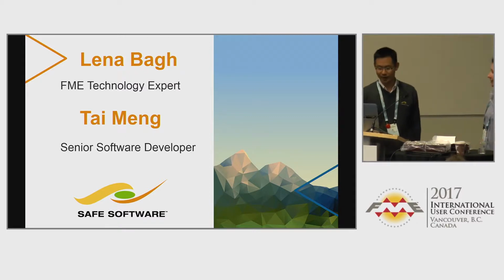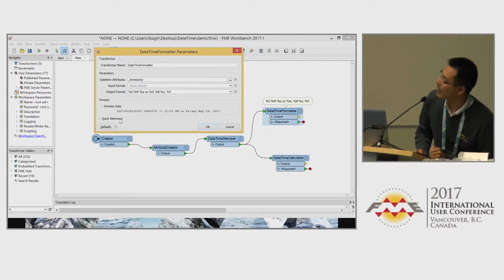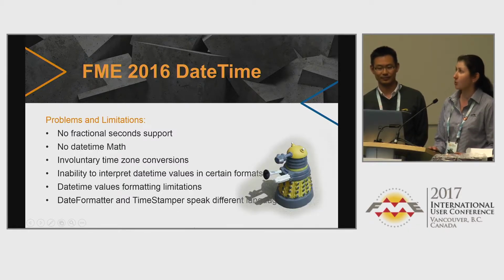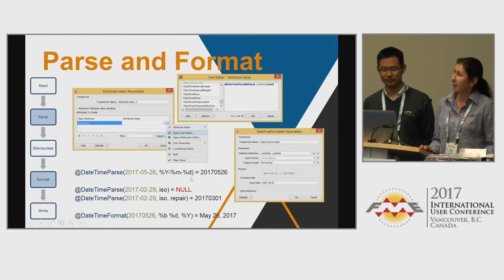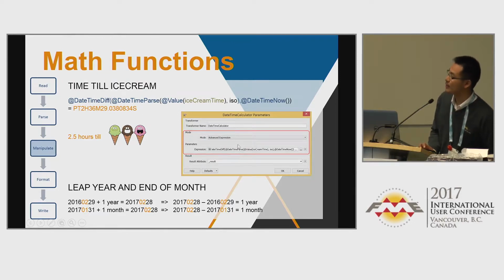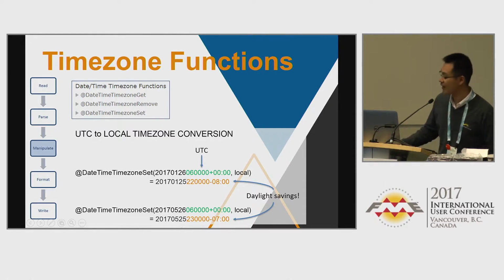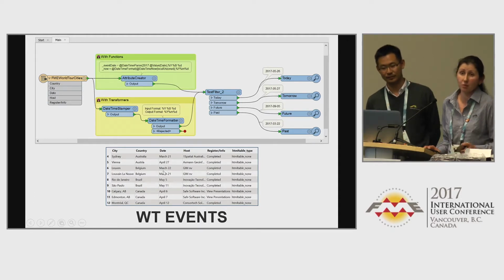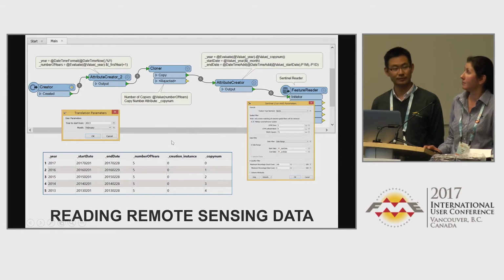Dates and Times: Interpretation, Math, and Other Timey Wimey Stuff - FME UC 2017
Have you ever struggled with dates and times in your data? Misinterpreted 3/4/2017? Tried to calculate &lsquo;One year before February 29th, 2016' but ended up in Victorian England? Used more than one transformer to filter dates in the future from dates in the past and accidentally crossed paths with your younger self?Please join us to learn about FME 2017 Datetime Project. We will talk about new functionality, demo new transformers, and discuss the datetime challenges we all have to work through.